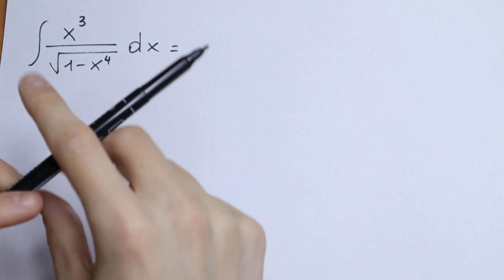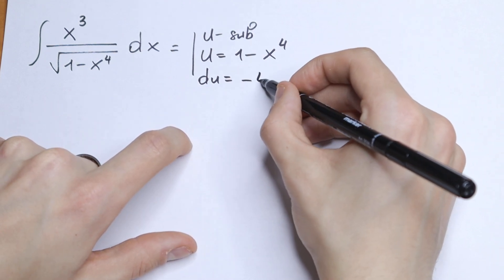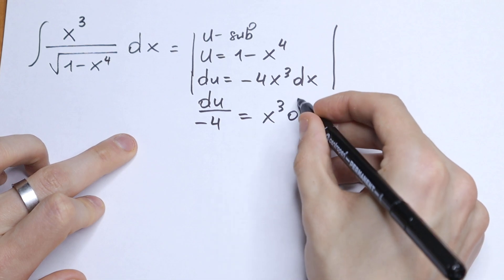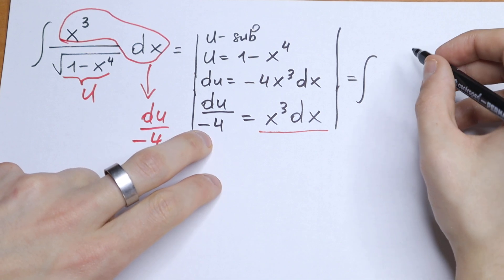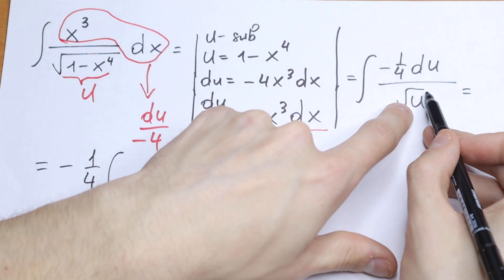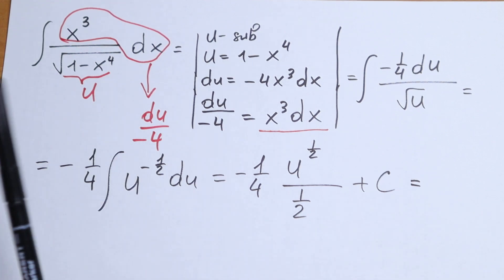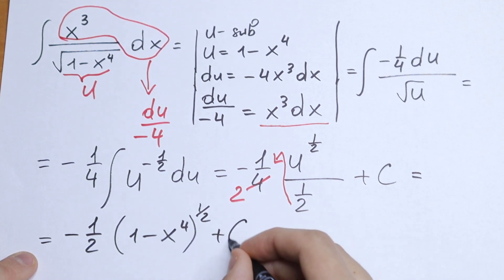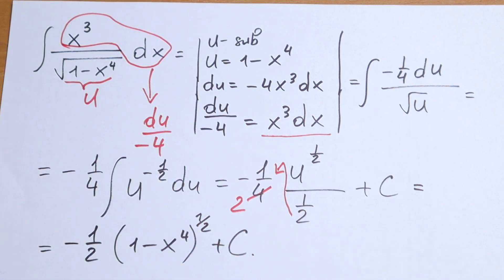This Is The Best Integration Trick | U - substitution @higher_mathematics​